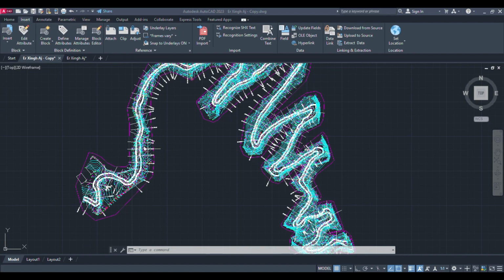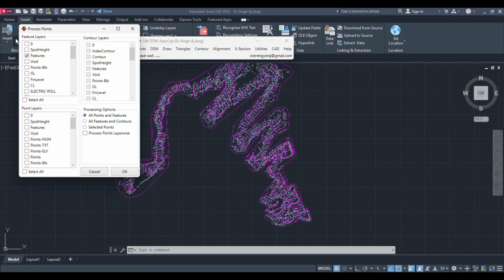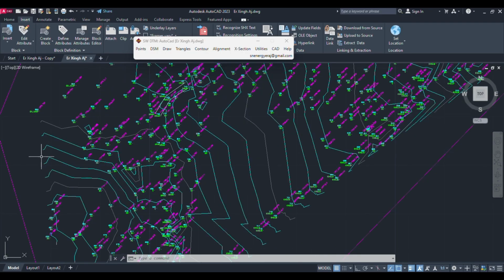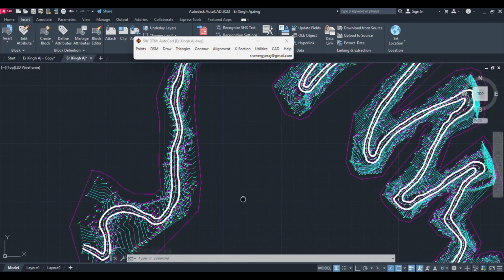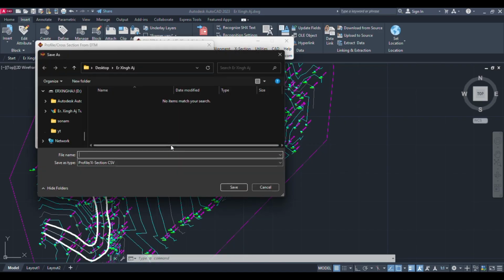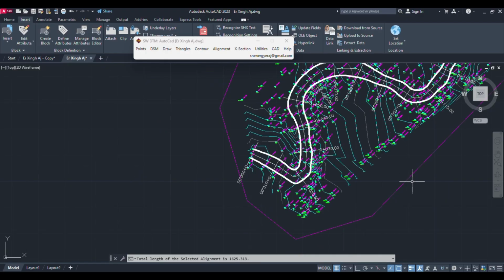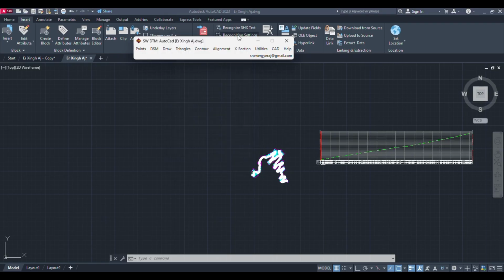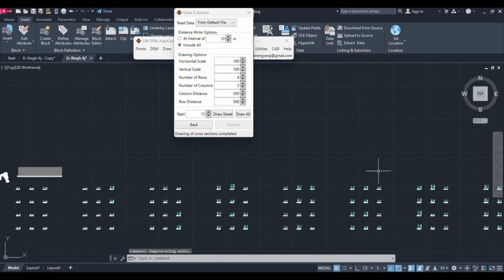Road Alignment Design in AutoCAD using SWDTM Longitudinal Profile, Cross Section & Contours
In this video, we explain road alignment design using AutoCAD with SWDTM software step by step.
You will learn how to import survey data ), generate contours, draw road alignment, and create longitudinal profile and cross sections easily using SWDTM.